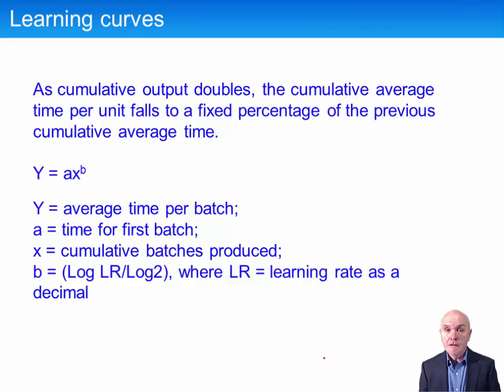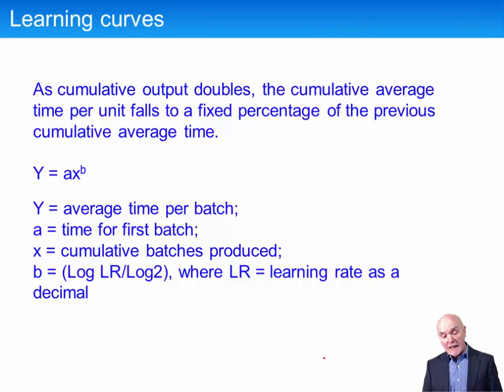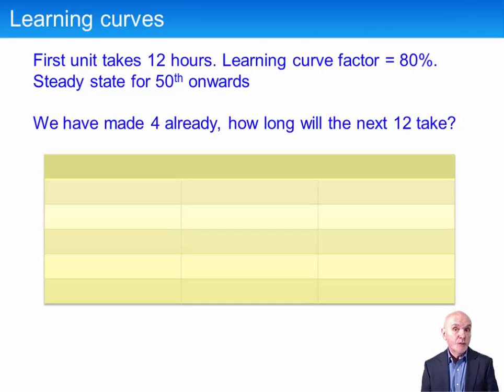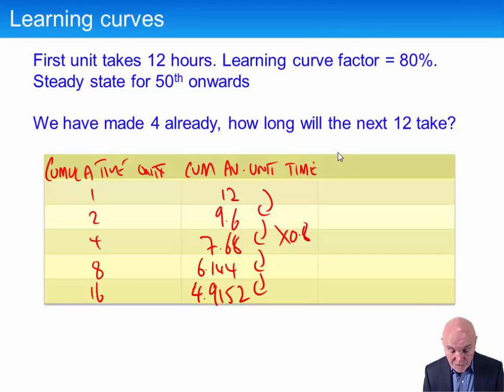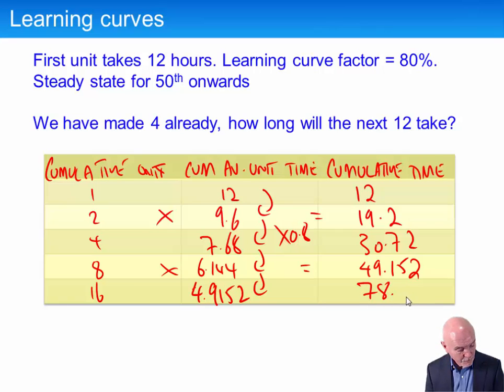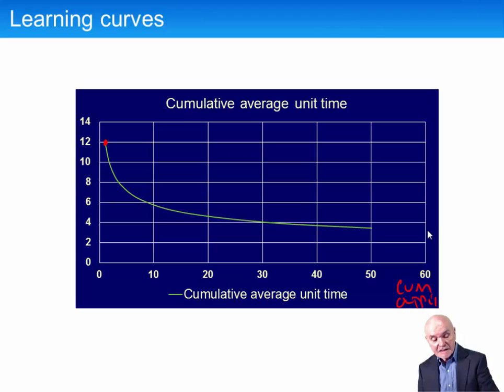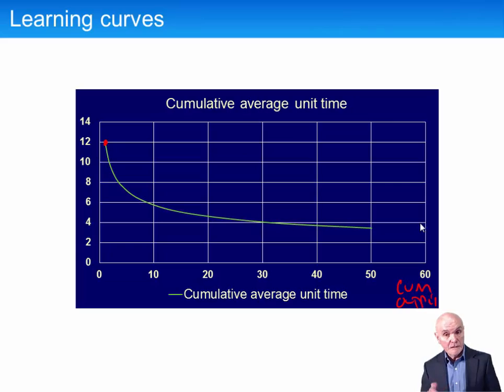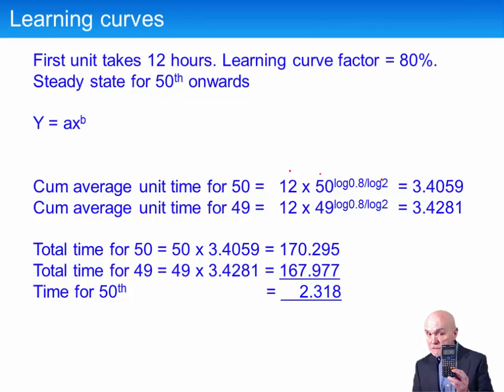ACCA P5 Learning Curves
Free lectures for the ACCA P5 Advanced Performance Management Exams